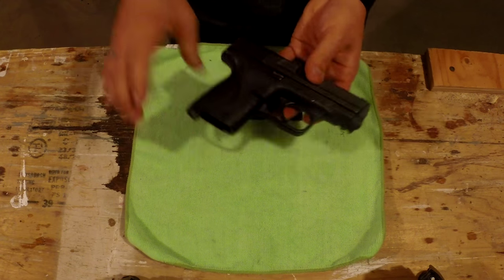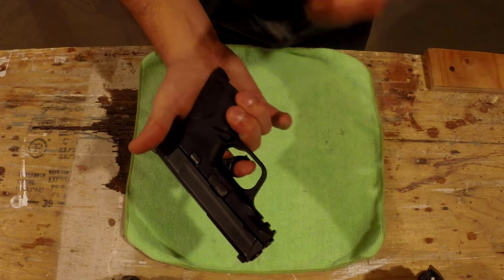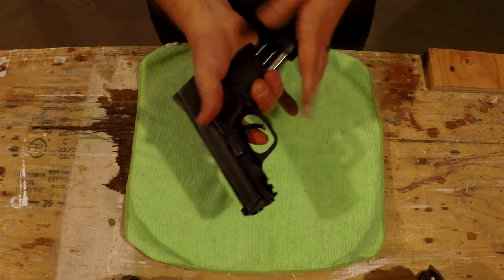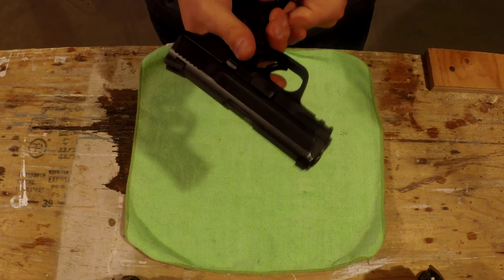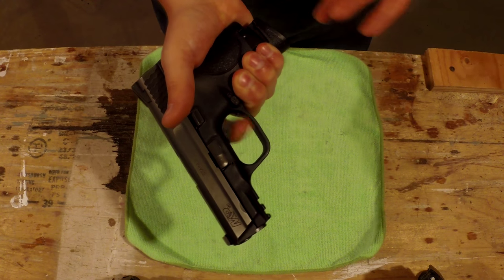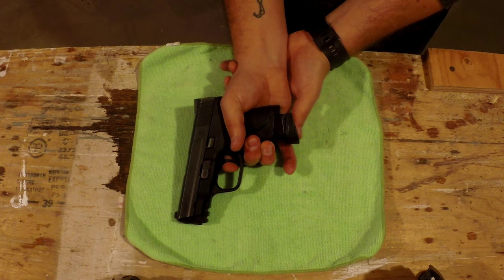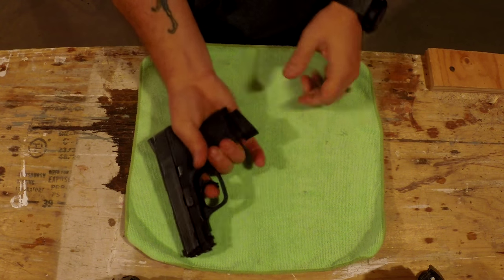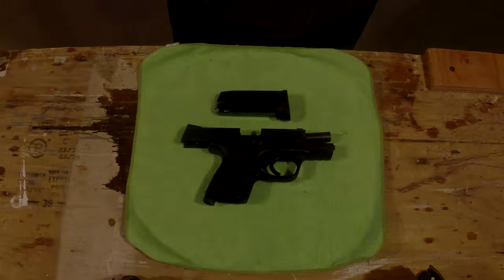Magazine Disconnect - Dumb Idea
PLAYLIST LINKS